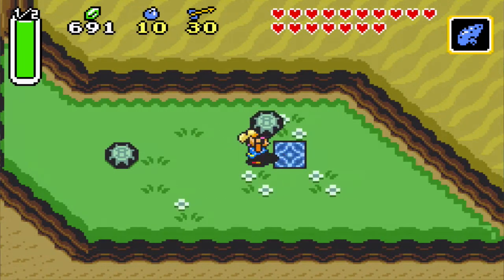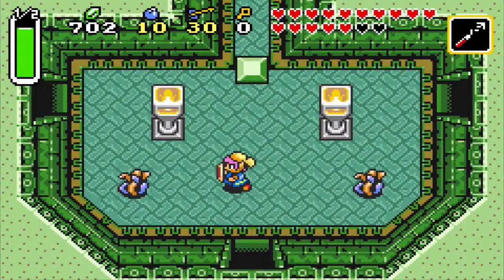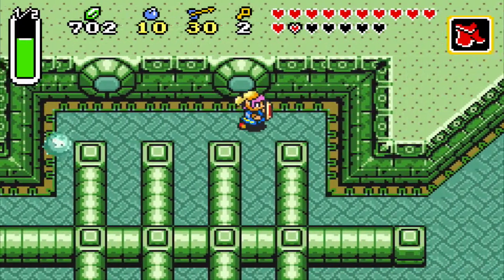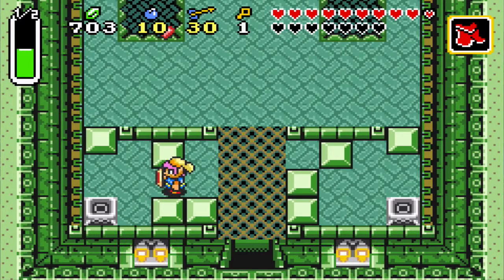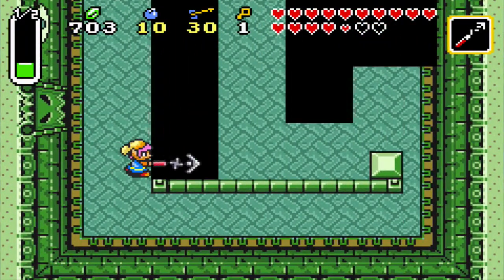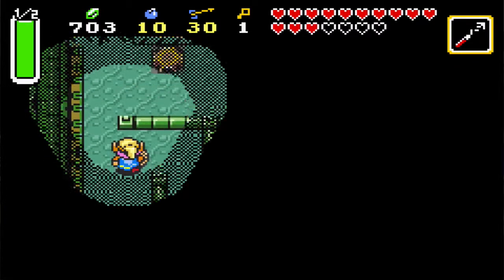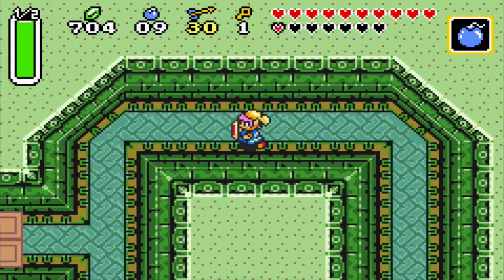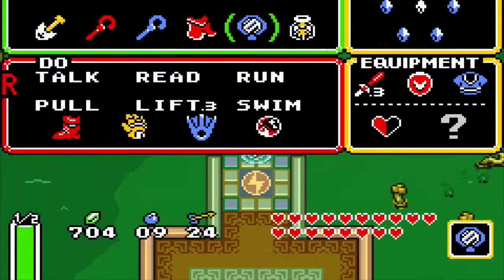Lets Play TLoZ A Link to the Past 10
Misery Mire.  Oh the misery